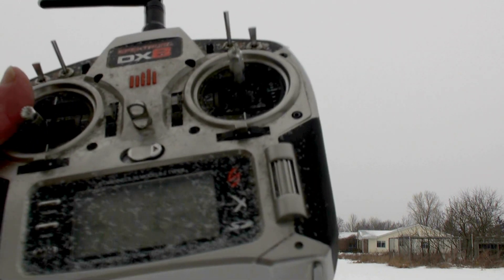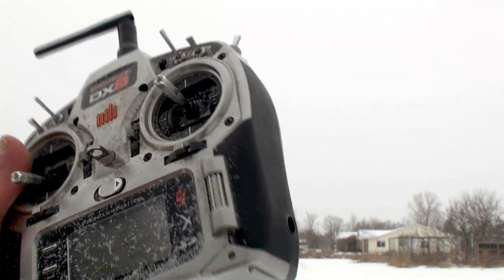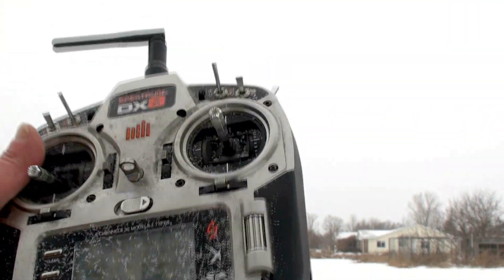TBS Discovery Maiden Flight using DYS 4215 BE3608 630kv Pancake Type Brushless Motor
A short Maiden flight on my TBS Discovery testing gains and DYS BE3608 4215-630kv brushless motors, these out runners are pancake type low profile flying with 40a evolution ESC's and 3s winmax 40c/80c 5200mah Lipo battery

DJI Naza V2 w/ GPS

Gains are set at dji X qaud 3s factory default except primary is at 112 and 112.
I have found that the quad is a little sluggish in the ex steam cold temps and will move the primary back to 125 and 125 before the nest test flight.

I used my older gopro 1080p on this flight and the video came out with to much jello and wasn't used.